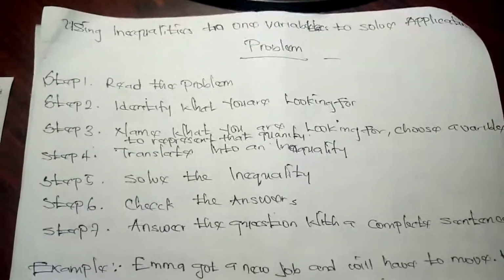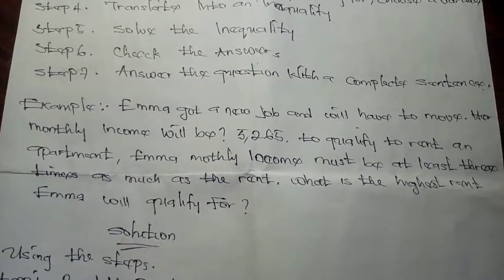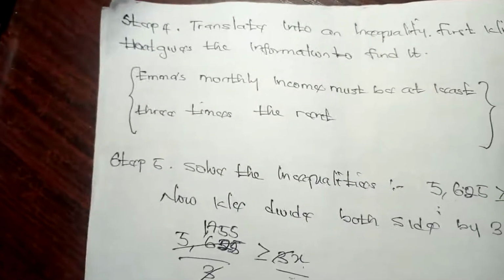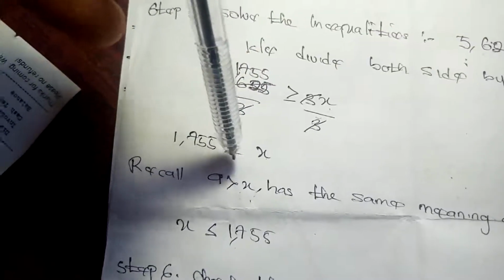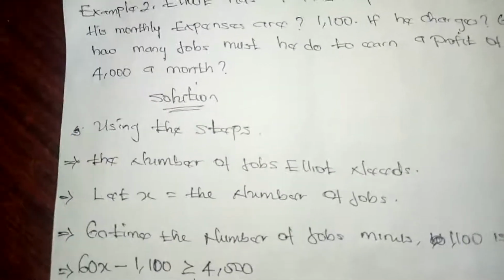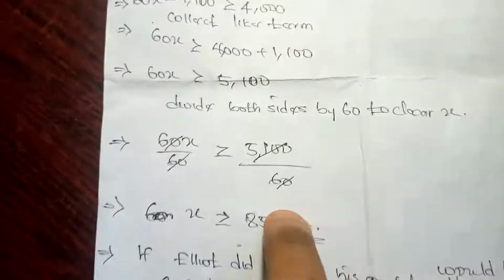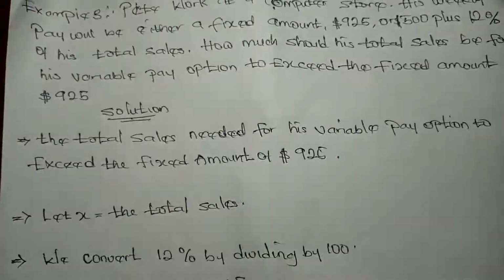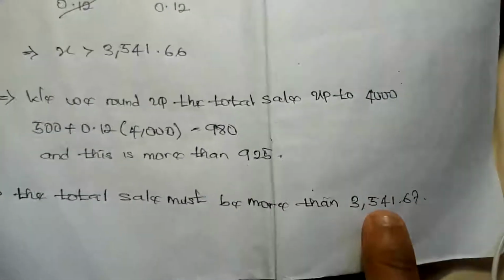Lisa video 6